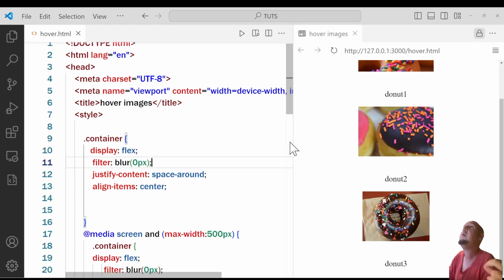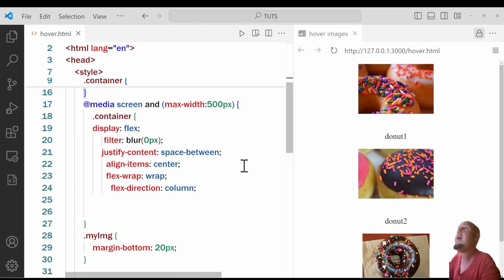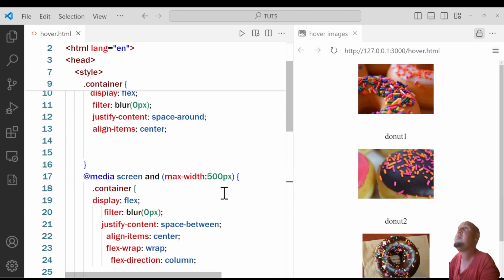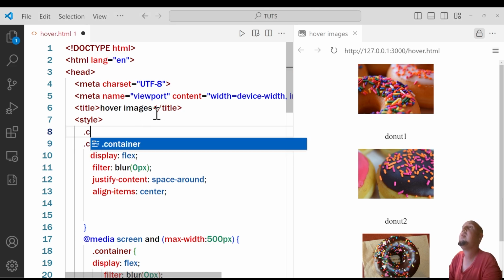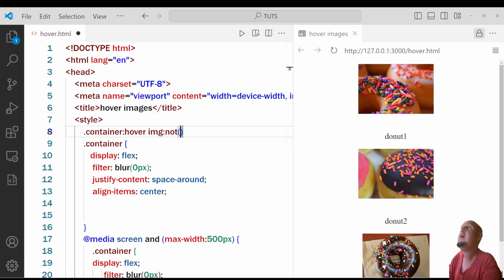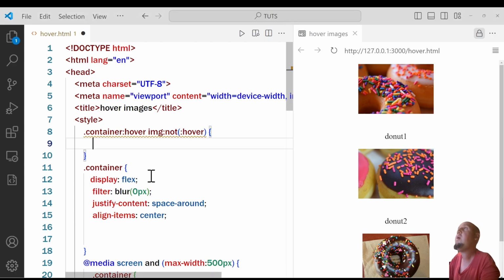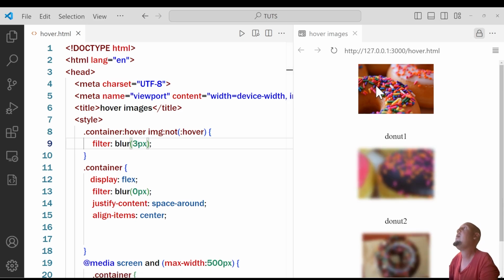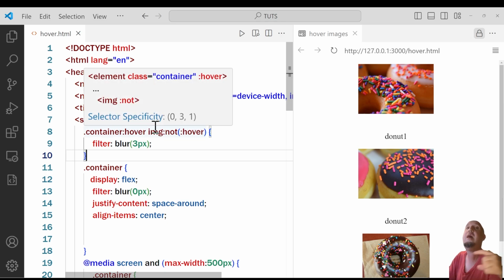Here's the coolest CSS blur effect you'll ever see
This example shows how to create a blur focus effect that emphasizes the image you hover over. There are multiple images on the page, and when you hover over one of them, the effect makes all the other images look blurry in the background. This is one of the coolest CSS effects with minimal code.